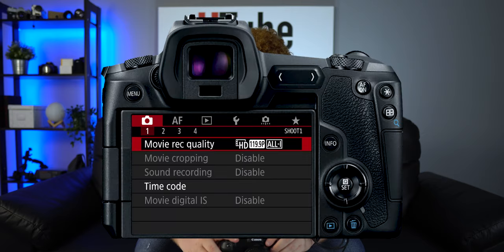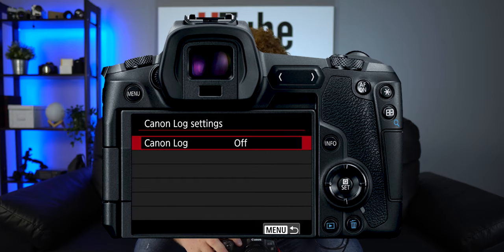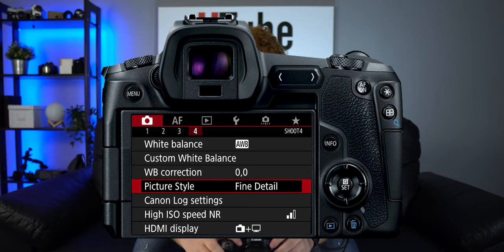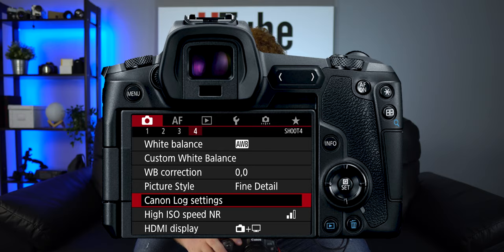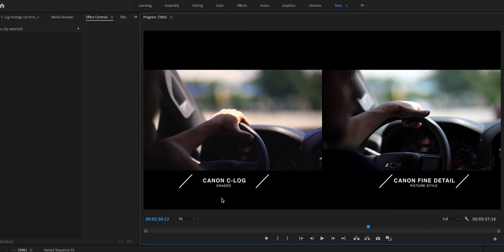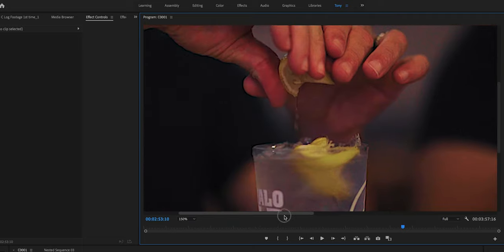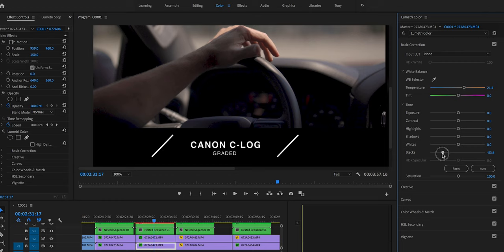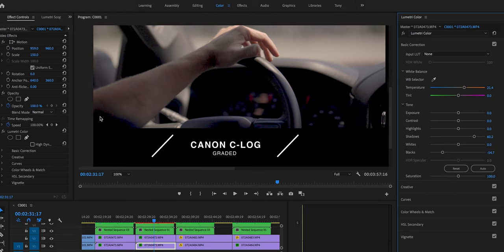Shoot and Edit EOS R Canon Log C-Log for First Time... Fail?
Well, we gave our first shot at shooting and editing C-Log... Definitely need more practice. Hope this helps someone out there.